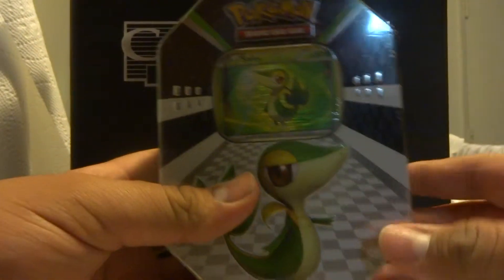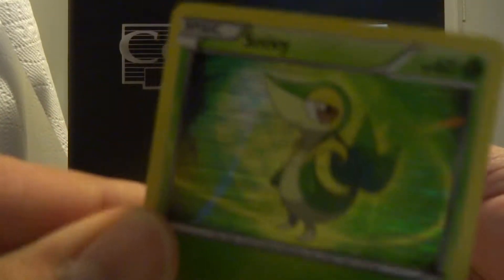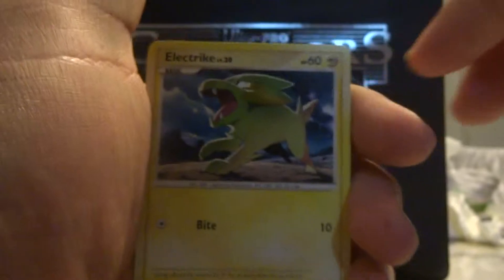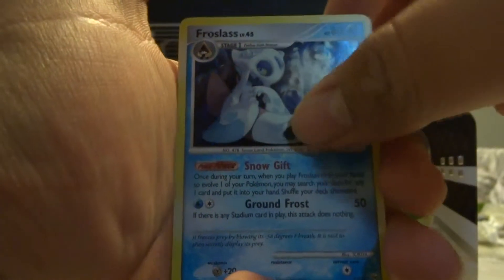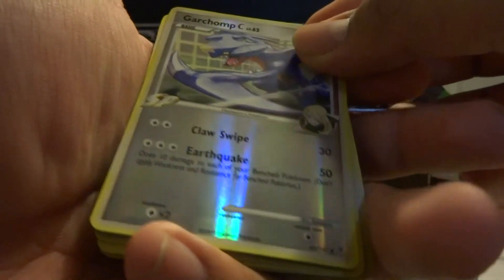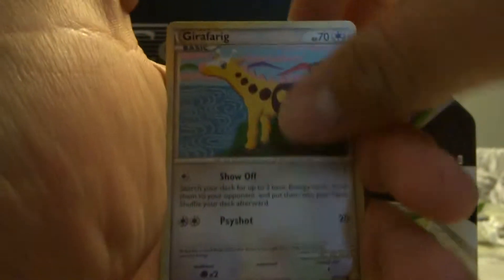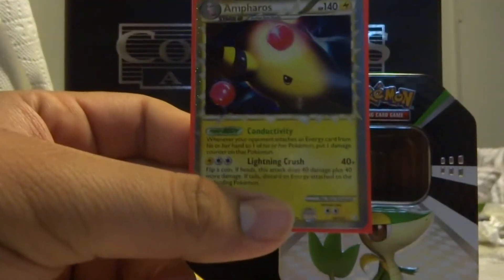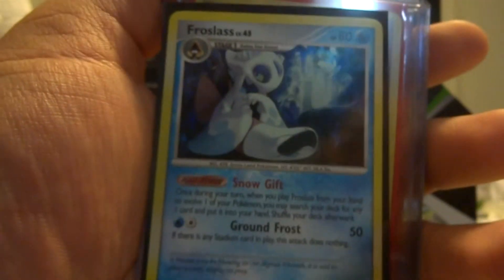Opening a snivy sneak peak tin